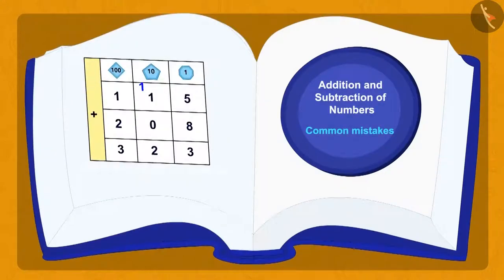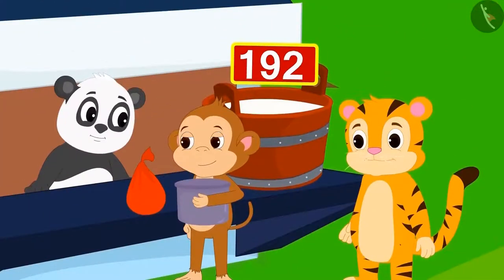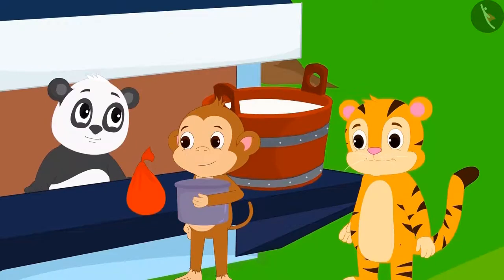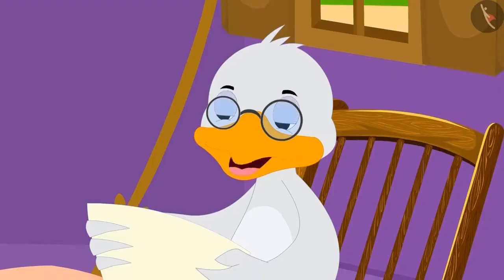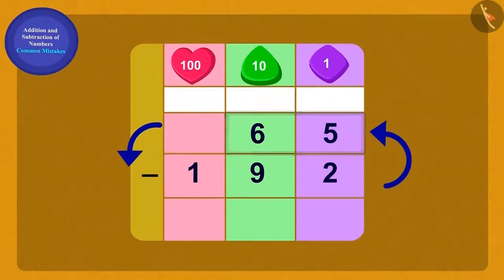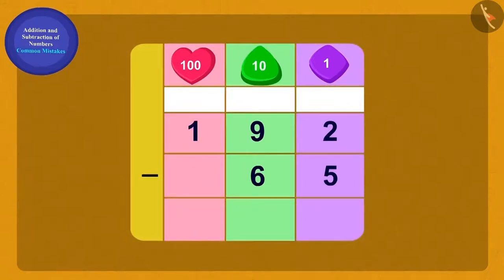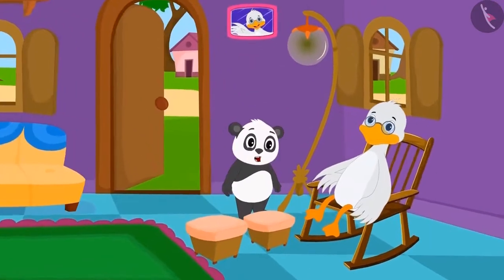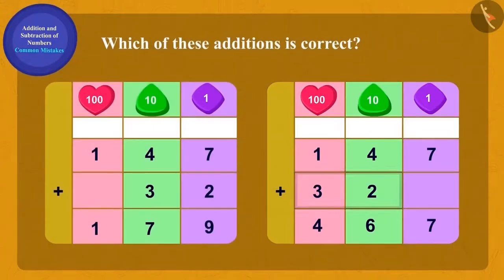Class 3 Maths Chapter 6 Fun with Give and Take (Part 3) cbse ncert